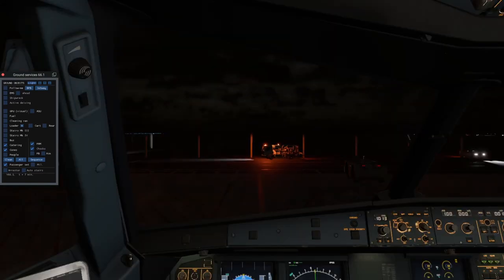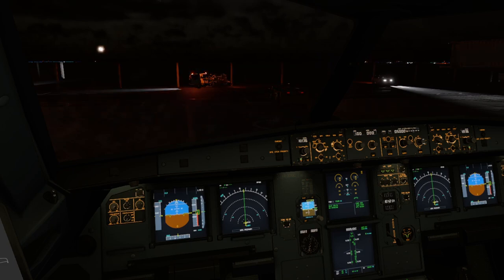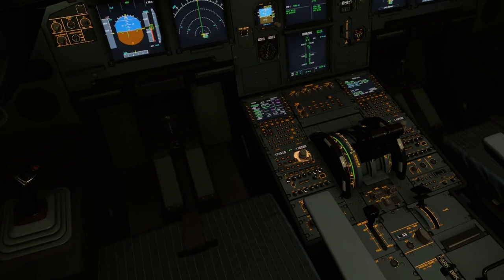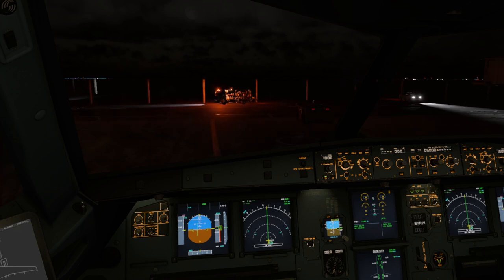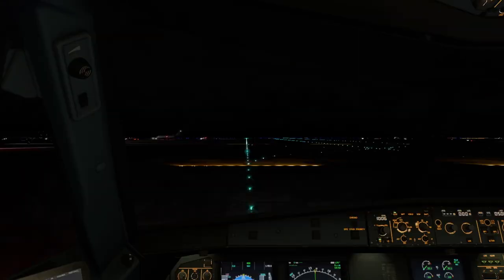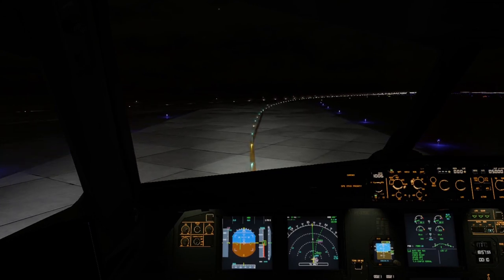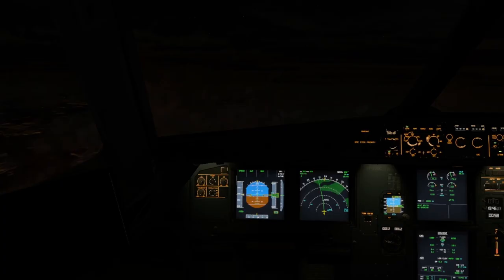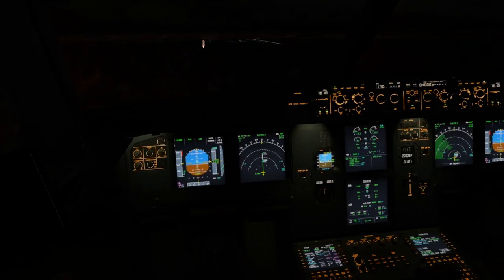From Berlin To Brussels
Plane go brrrrrrrrrrrrr
00:00 - Start
03:30 - Pushback with mistake
07:58 - Taxi
10:28 - Takeoff
13:44 - Cruise and descend
16:41 - Approach
19:51 - Taxi